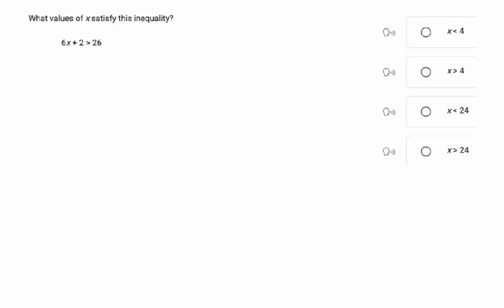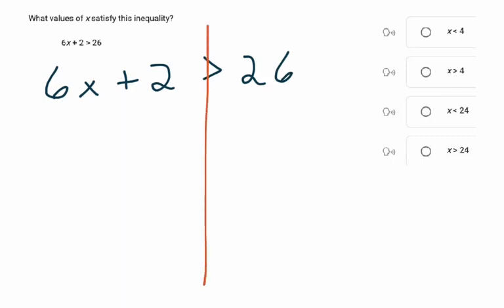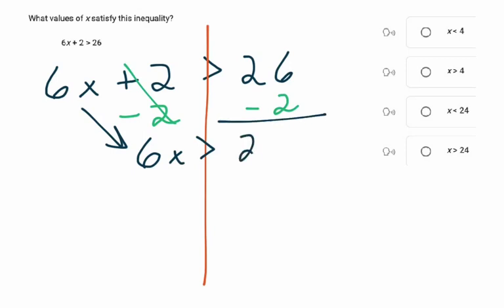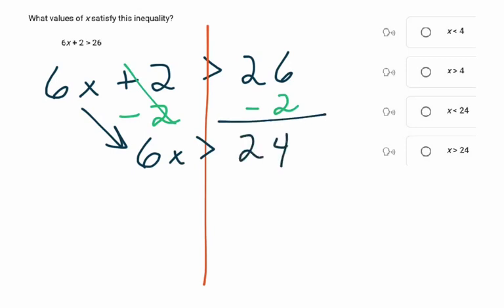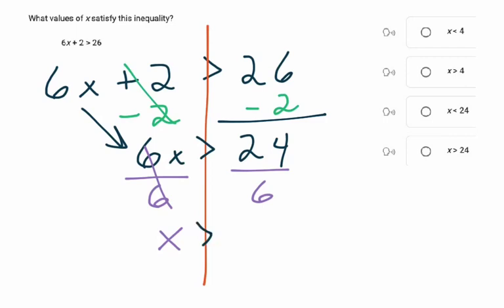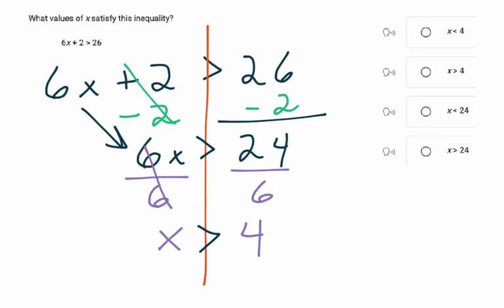One Variable Equations Assessment Question #3